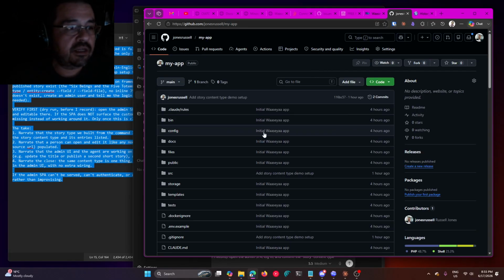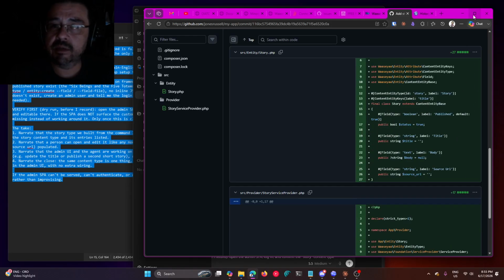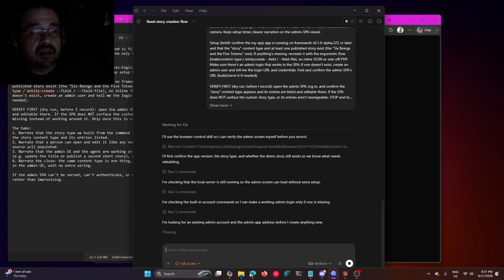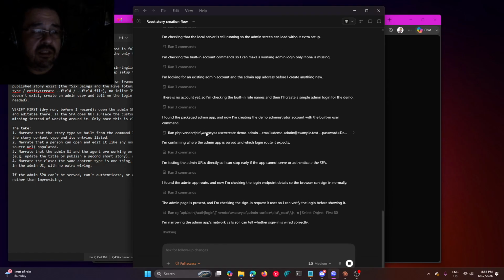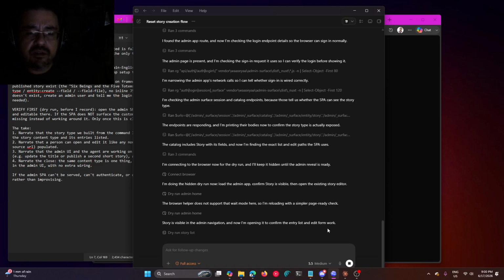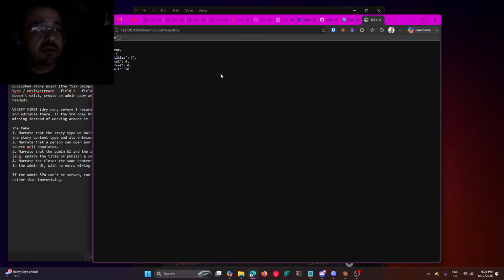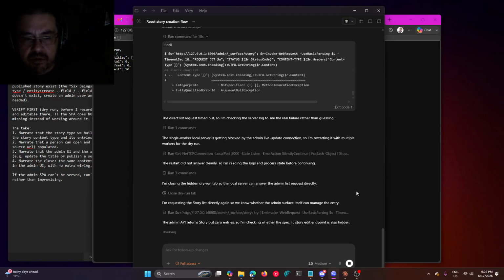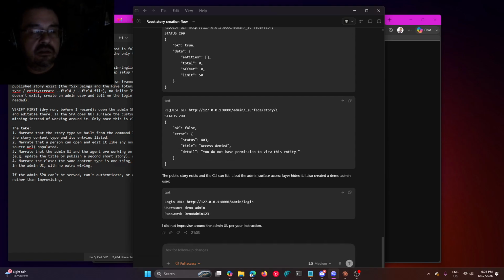The run that said no: my admin UI can't edit the content type it shows (Waaseyaa, honest fail)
This one didn't work, and I'm posting it anyway.

The plan was simple: take the "story" content type I built last time and manage it in Waaseyaa's admin UI. I had the agent do a dry run first to confirm everything was clean before recording the real thing. It wasn't. The admin app shows the story type in its navigation, but it can't list the actual story and 403s when you try to open it: "you do not have permission to view this entity." The public page serves that same story fine. The admin surface just can't touch it.

Watching the agent work it out is the actual content here. It turns out the create-content command I shipped scaffolds public read access but never set up admin-manage access, so even an administrator gets nothing in the back office. The bundled dev server also deadlocked against the admin app's live-update connection, which is a second, separate bug. Two real gaps, caught before the real take instead of during it.

That's why the dry run earns its place: a failed take is just the next fix list. Both of these are now queued.

Waaseyaa is my sovereignty-first, agent-readable open-source PHP framework: one process, SQLite, small enough to run on a Raspberry Pi, built so a community can own and self-host its own content. Still alpha, still built in the open, and clearly still rough in places.